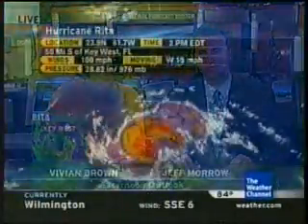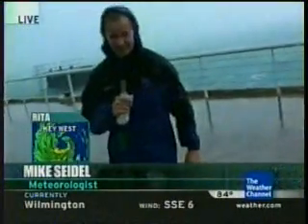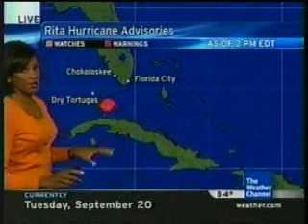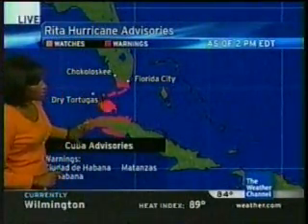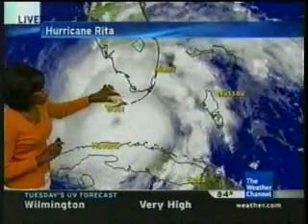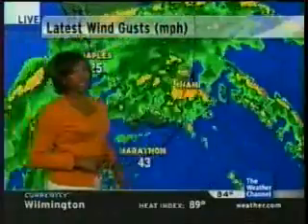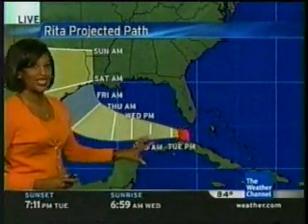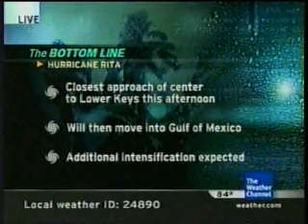TWC Hurricane Rita coverage 2005: Clip 1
Coverage from TWC of Hurricane Rita lashing the Florida Keys on Sept. 20, 2005, with a live report from Key West, FL...Thanks to Tony (Hurricaneadventures) for sending me the footage.